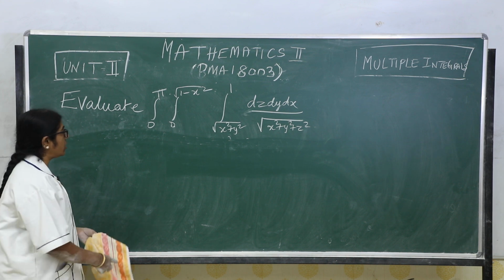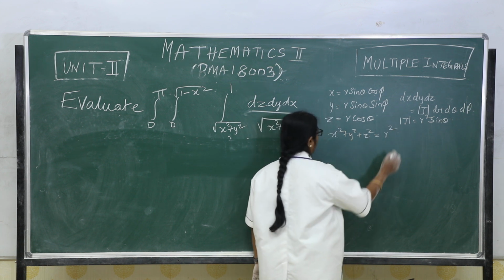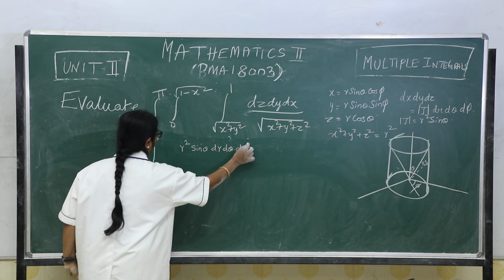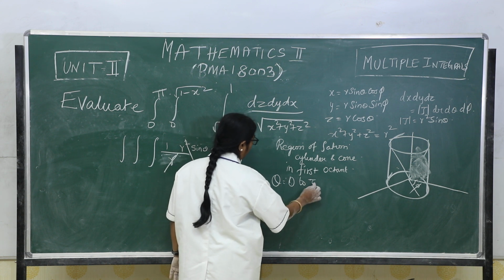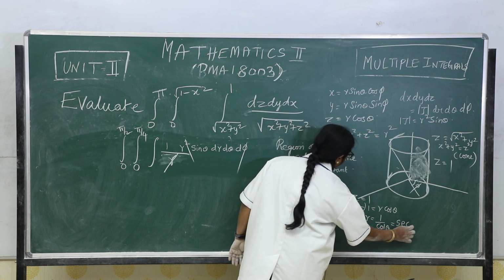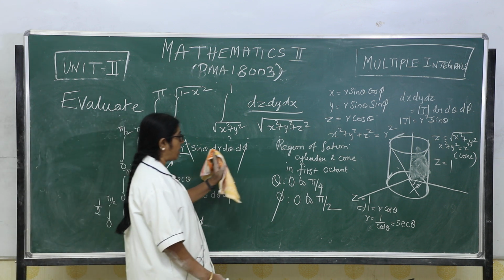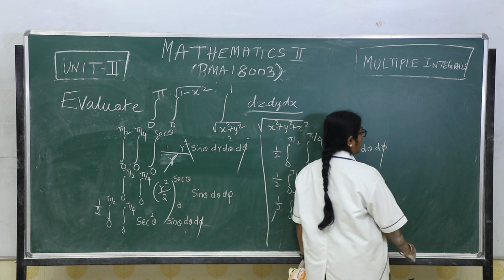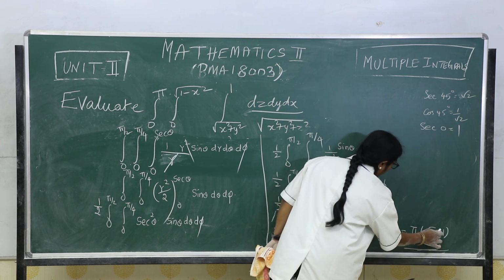Problems In Triple Integrals Under Variable Limits [30\30]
Topic : Problems In Triple Integrals Under Variable Limits [30\30]
Unit : II
Chapter : Multiple Integrals
Delivered by : Dr.S.Ramapriya
Mathematics-II